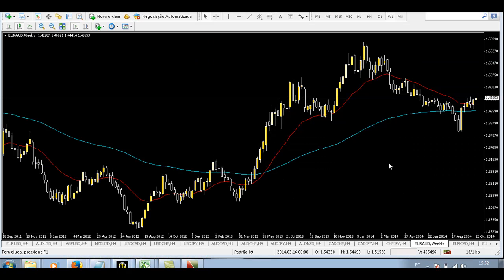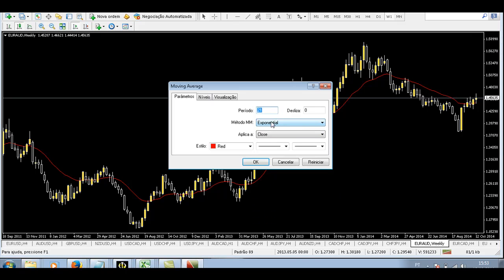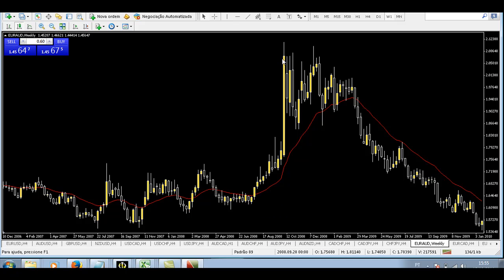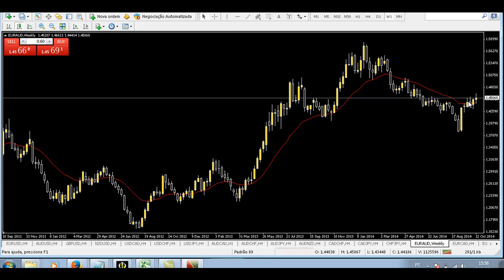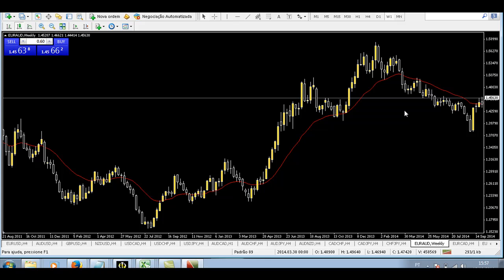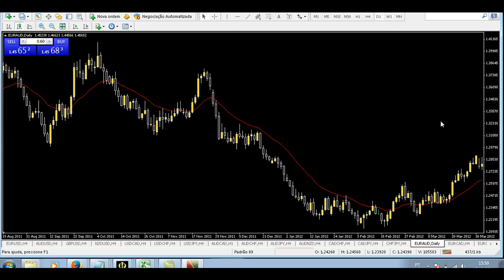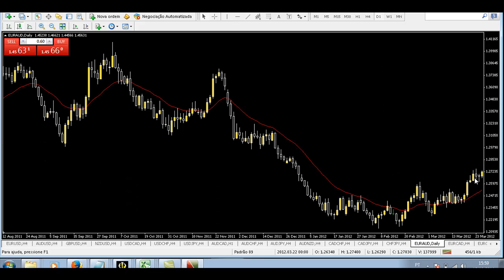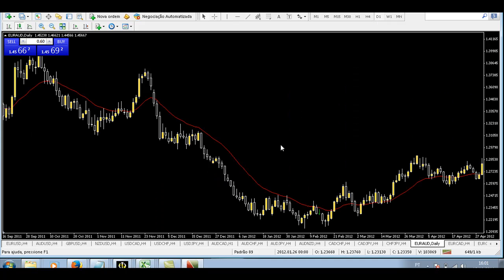Forex Course - Forex Strategy to determine trend powerful and risking too much low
Forex Course - Forex Strategy to determine trend powerful and risking too much low. Secret never revealed! All days we teach news secrets FREE!
Professional Trader Institute
Trader School and Financial forex management